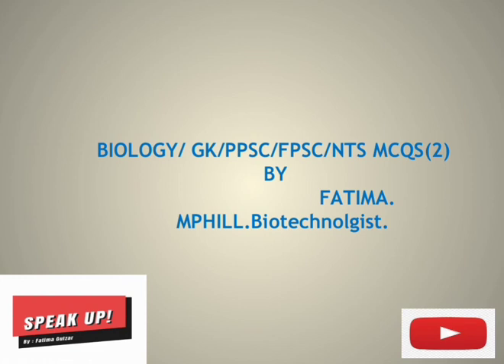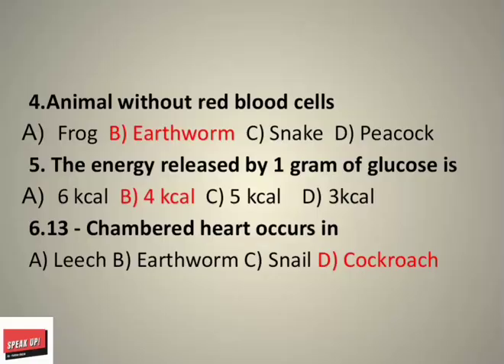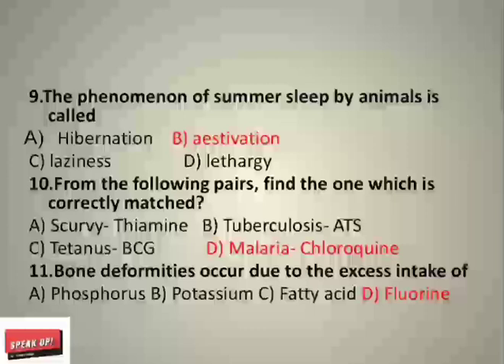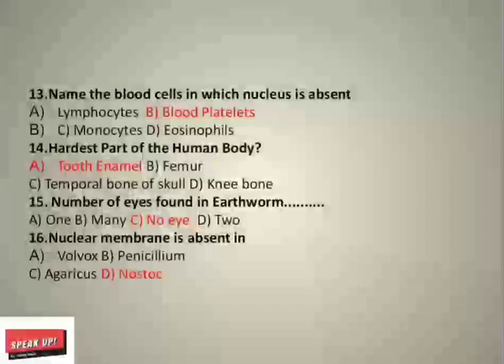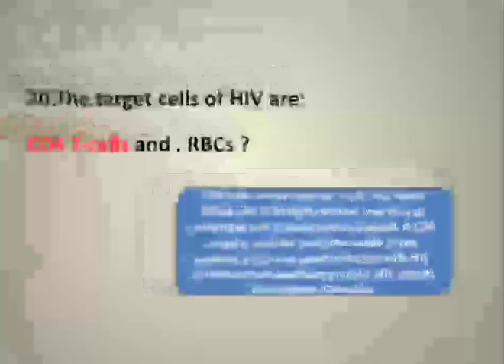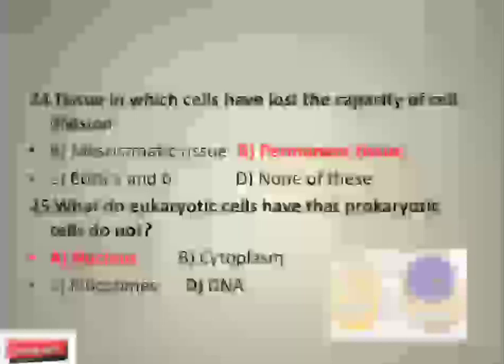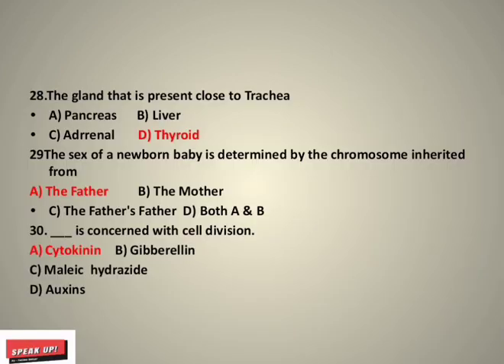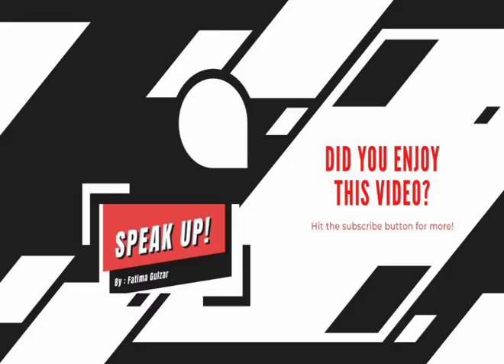GK Biology# FPSC#ppsc CSS mcqs biology entry test in urdu/english by fatima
mcqs biology entry test
biology mcqs for entry test online
o level biology mcqs
# biology gk mcq
gk series biology
heart anatomy mcqs
heart failure mcqs with answers
hiv mcqs with answers
hiv and aids lifespan of red blood cells mcqs
mcqs on red blood cells
red blood cell mcq questions